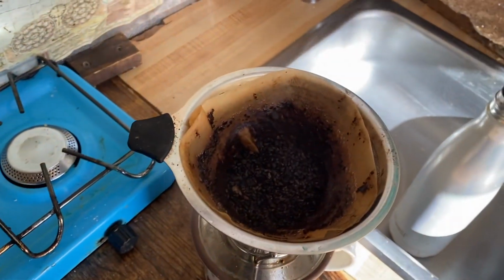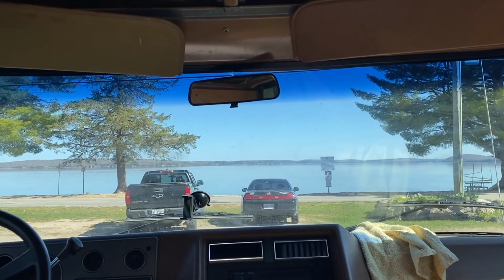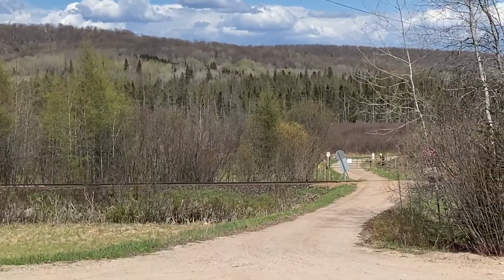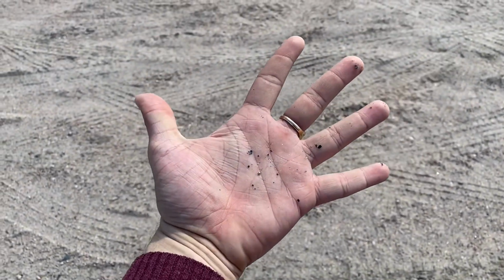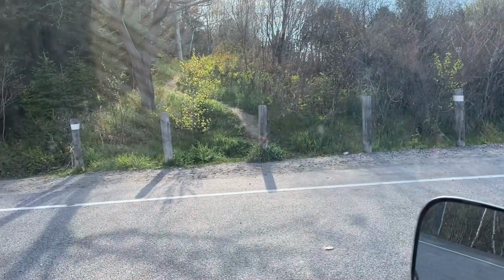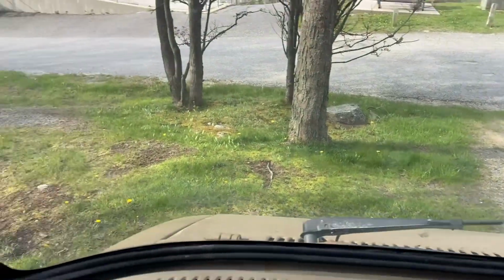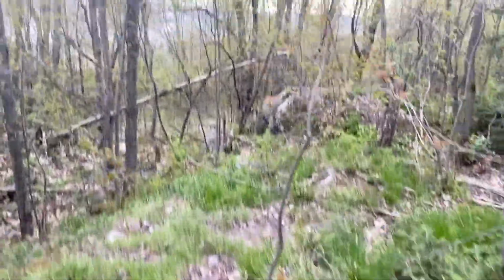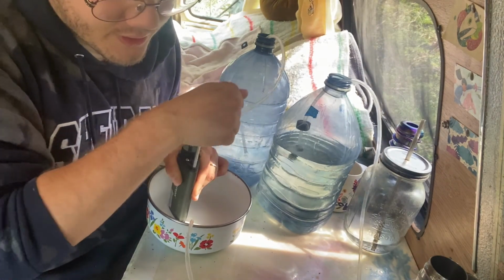Full Time Single Van Life┃Off Grid Canada┃Chapter 2: Slow Travel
Living off-grid full time in my van as a single male, it can get a little lonely but in this video I find little adventures along my way and begin to fall deeper in love with the earth around me. Another week has passed and I'm still slowly traveling west, enjoying every moment of sunshine as I go.

Chapters
0:00 intro
0:45 collecting water
1:15 painting landscape
6:00 spot by the train tracks
9:17 sweeping
10:00 precious Mica
10:32 fresh morning
13:10 making coffee
14:14 north bay city lookout
15:55 hiking trail
16:48 stuck on a dirt road
18:25 lake lookout
20:40 rest stop tour
22:22 dandelion wish
24:42 porridge + coffee
26:35 I have to sneeze

Epoxy ArtResin
Puduo Epoxy Resin
Polyester Resin
ModPodge Gloss Sealer
Heat Gun
Food Dehydrator
Silica Drying Gel
Liquid Latex Mold Builder
Silicone Brush Set
Paperweight Crystal Molds
Crystal Pendant Molds
Pressed Dried Flowers
60pc Bezel Earring Frames
3 inch half sphere mold

• For My Etsy Shop
Button Maker
Bubble Mailers
Craft Envelopes
Plastic Sleeves

Trashroo Tire Bag
Jackery Portable Power Station 240W
Jackery Power Station 500W
Jackery Portable 100W Solar Panel
Garden Sprayer
Propane Heater
Early Retirement Extreme by Jacob Lund Fisker
Camper Stove
Bluetooth color-changing lightbulb
Party light
rechargeable magnifying mirror light

• For Stained Glass
Stained Glass
Glass Cutter
Grozier Pliers
1/4" Copper Foil Tape
Liquid Flux
60/40 Sodder
Soldering Iron
Jewelry Making Kit

EXTRA LINKS

mortar and pestle
stunt kite
3in1 chest phone mount
Bookmark Molds
Copper Wire
Shot Glass Molds
Quartz Crystals

🔔 200 Subscribers who turned on "All notifications" for this channel on April 4 2021